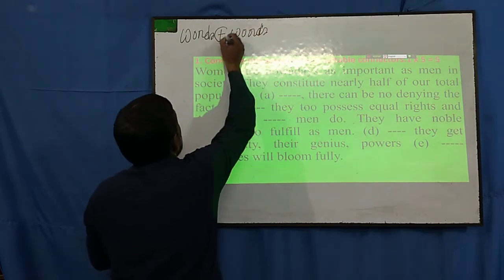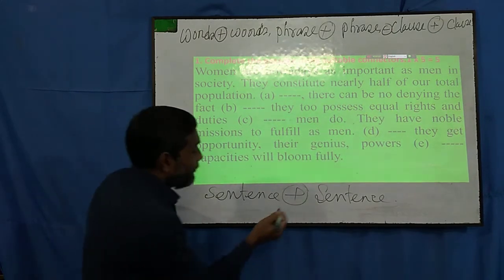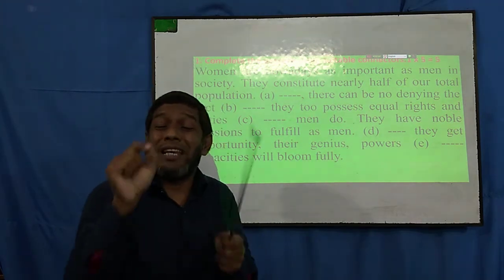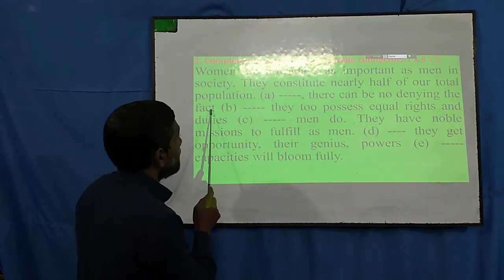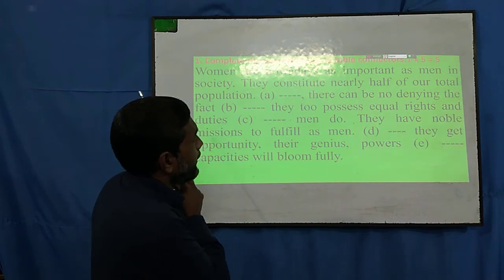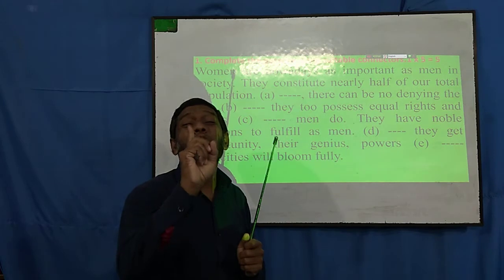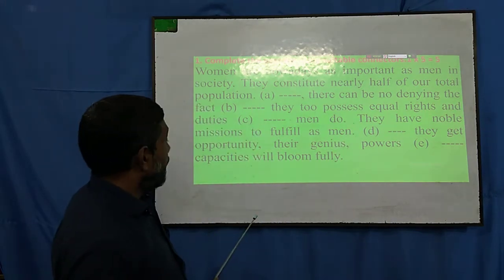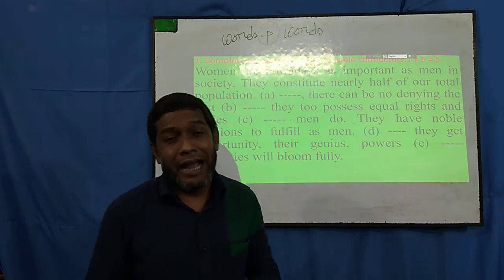Md. Abdul Motalab, Senior teacher (English), Police Lines School and College, Rangpur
Class:Ten
Subject : English 2nd paper
Topic: exercise on Sentence Connectors
class date: 29/05/2021 Saturday